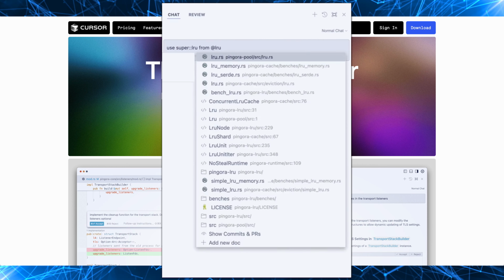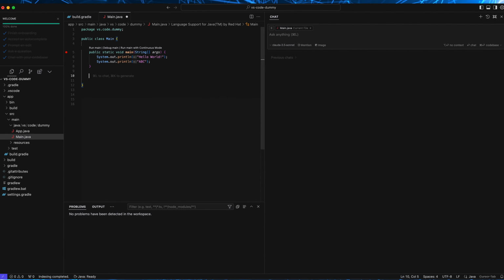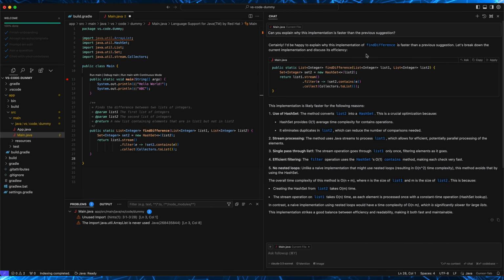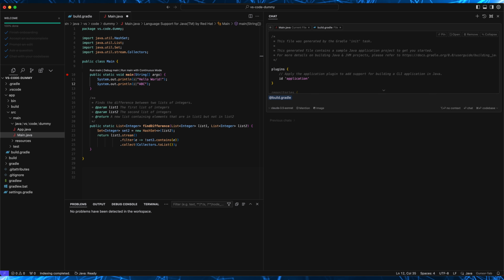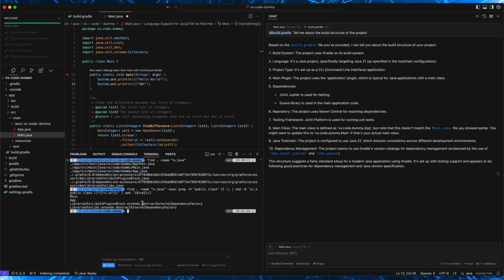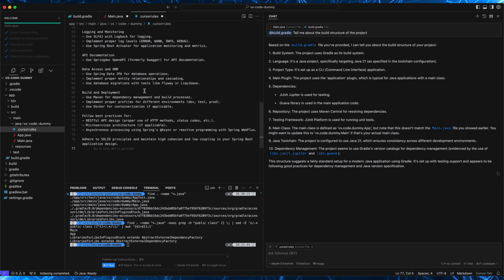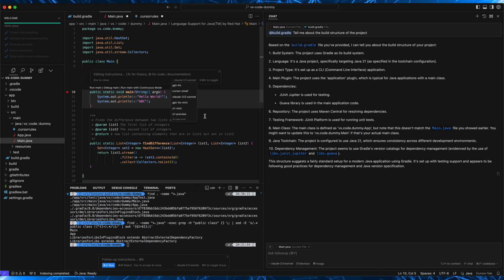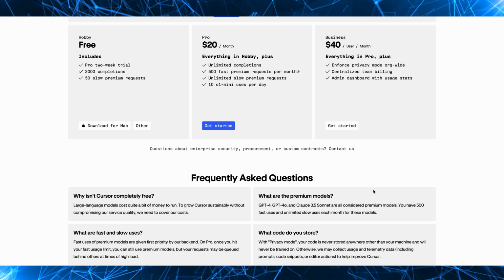Cursor AI :: In USE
In this video I look at how you get Cursor AI and its basic usage and pricing and configuration.